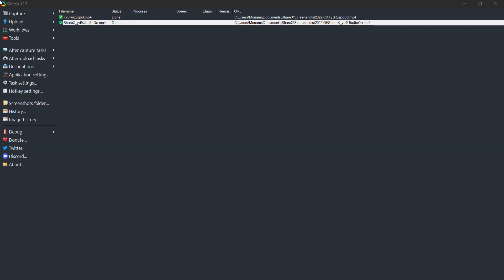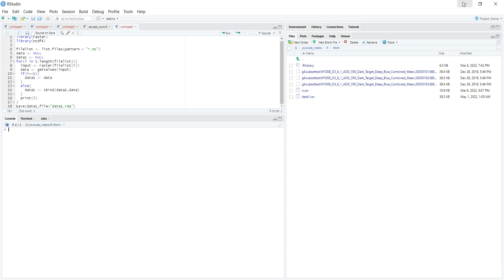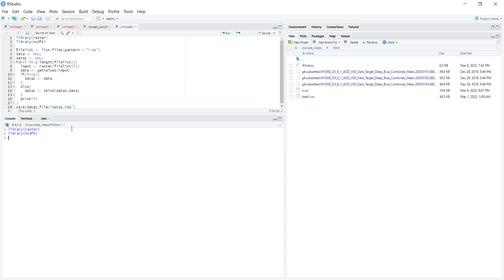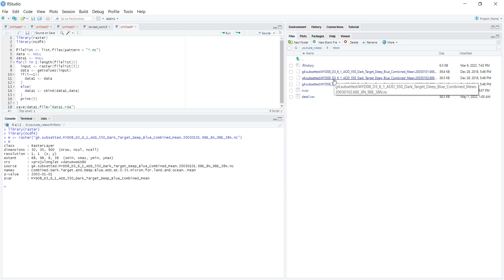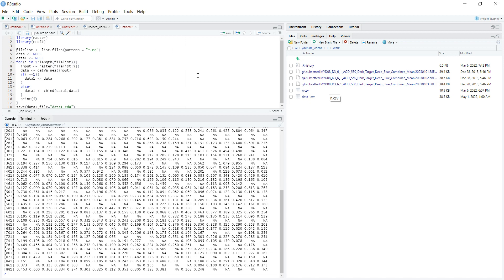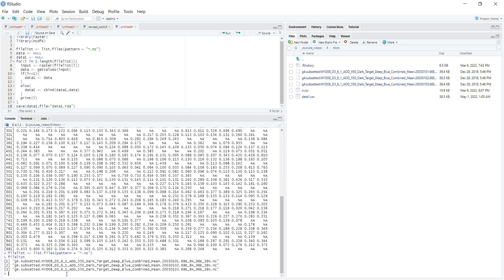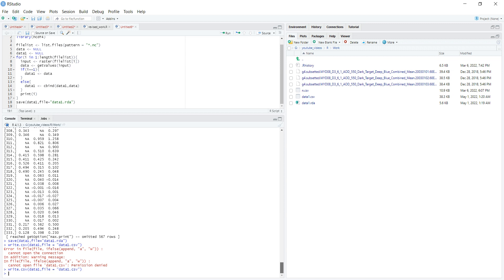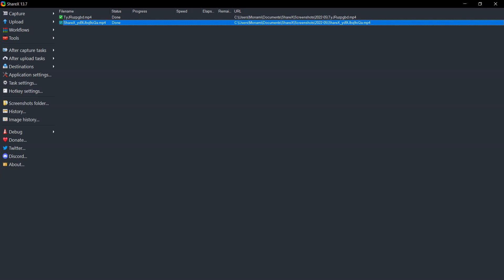How to combine NetCDF files. R# NetCDF#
In this video, you will learn how to combine NetCDF file of similar dimensions and store it in a single file or object (in .rda format). You can use this save file later by loading the file in R. You do not need to worry about a large number of data files further.